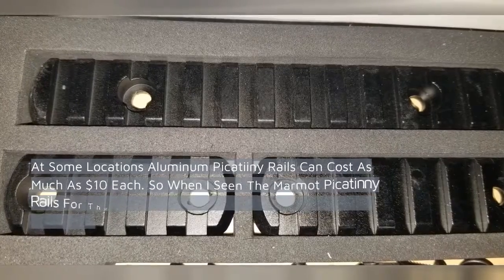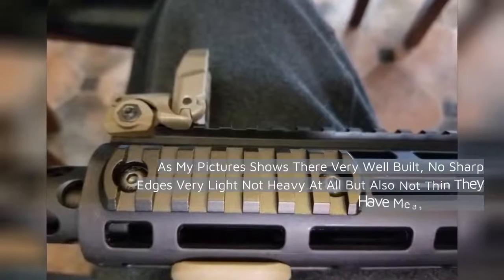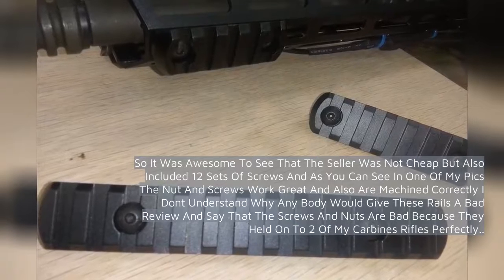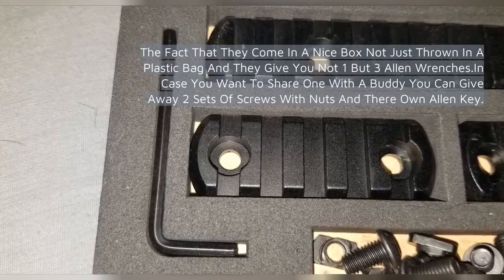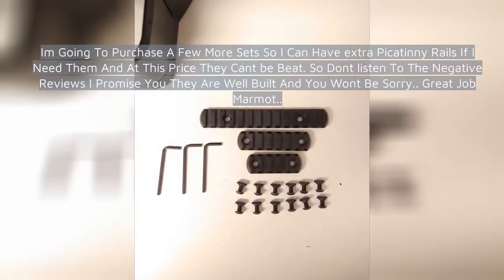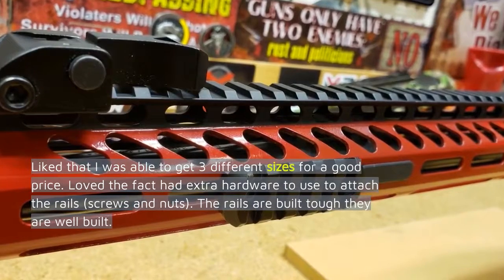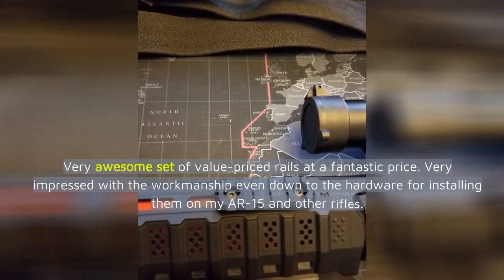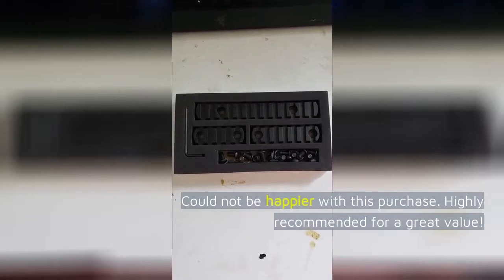Watch the Outdoor Products Review! Marmot Gun Rail Mount Picatinny Weaver Rail Sections for M-L...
Marmot Gun Rail Mount Picatinny Weaver Rail Sections for M-Lok System, Pack of 3 (5/7/13 Slot)
At Some Locations Aluminum Picatiiny Rails Can Cost As Much As $10 Each. So When I Seen The Marmot Picatinny Rails For The Price Of Under $20 It Was A No Brainer To Buy Them.
As My Pictures Shows There Very Well Built, No Sharp Edges Very Light Not Heavy At All But Also Not Thin They Have Meat To Them.
So It Was Awesome To See That The Seller Was Not Cheap But Also Included 12 Sets Of Screws And As You Can See In One Of My Pics The Nut And Screws Work Great And Also Are Machined...